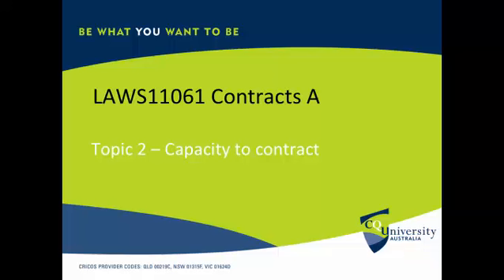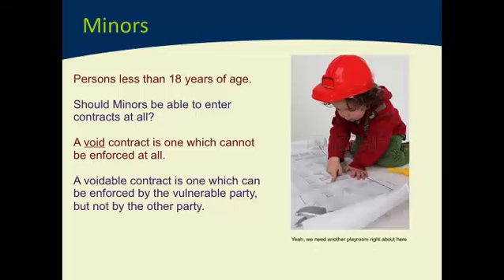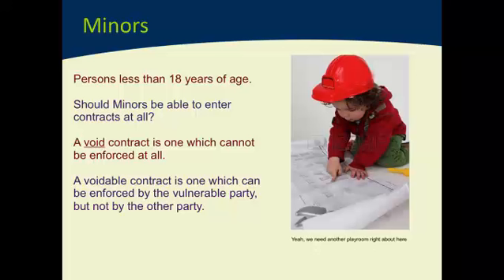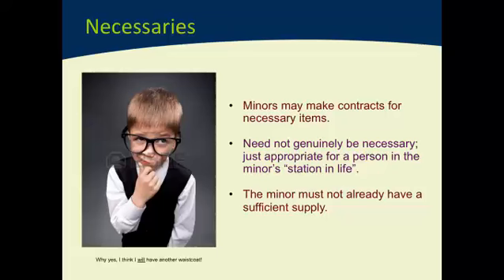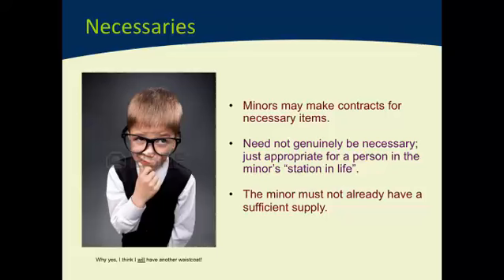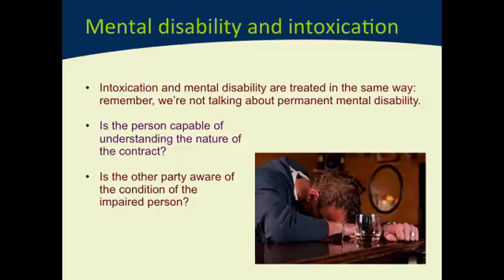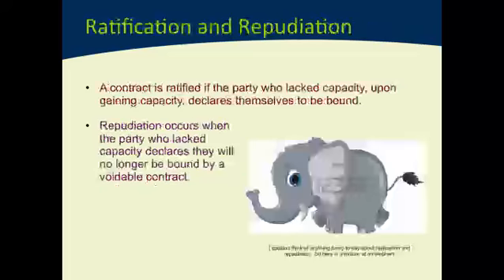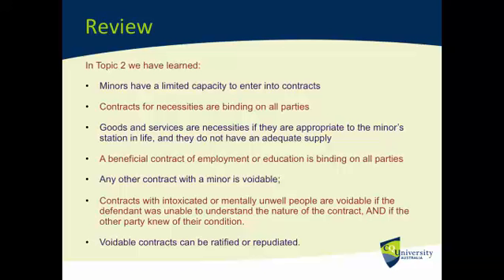Capacity to Contract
If this video is helpful but you want something more, why not check out my new video "Contract Law in Two Hours" which takes you right through an undergraduate contract law course in two hours!

LAWS11061 Contract A Topic 2 Capacity to Contract.  This presentation is part of a course on Contract Law presented by Anthony Marinac from CQUniversity The fill course may be viewed on iTunesU at the CQUniversity site.